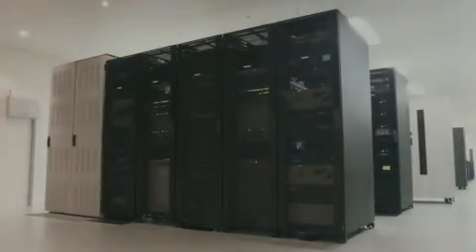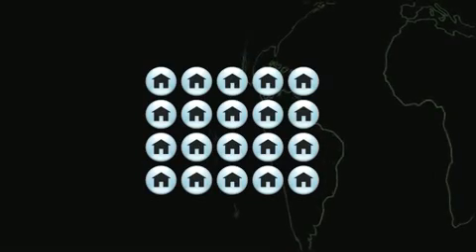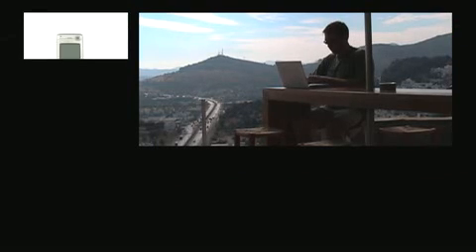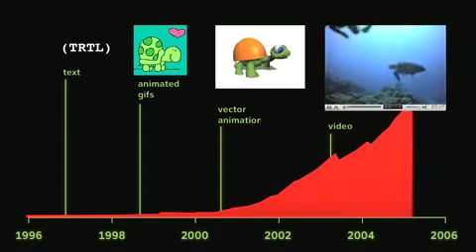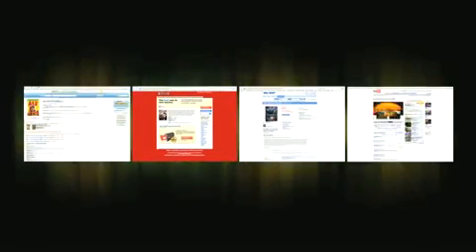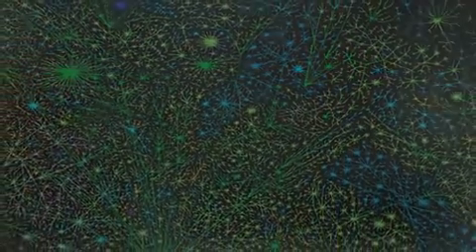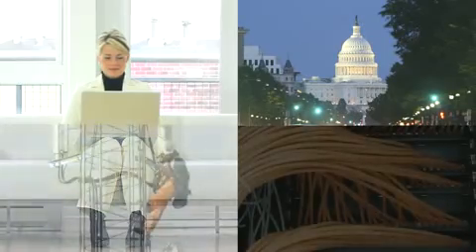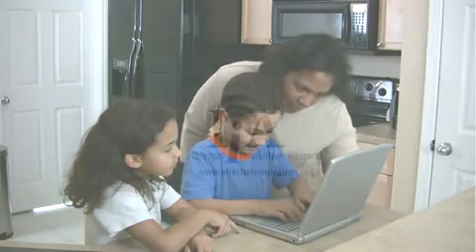What is the Exaflood?